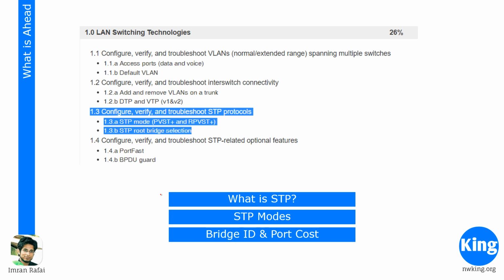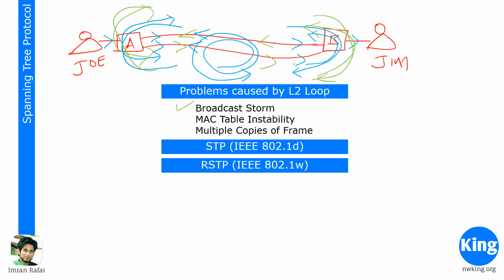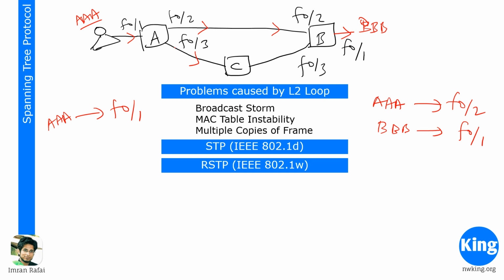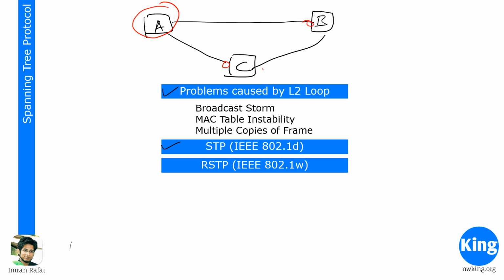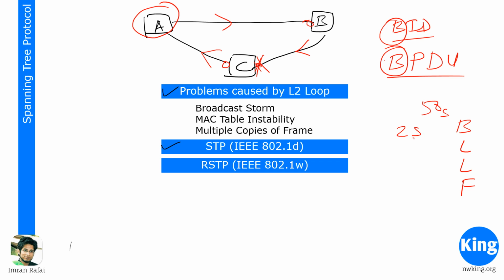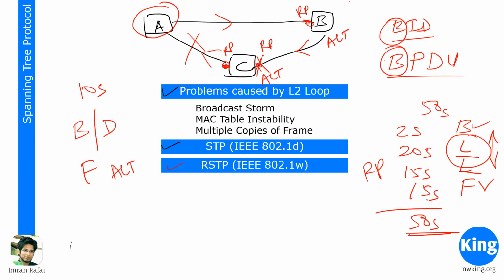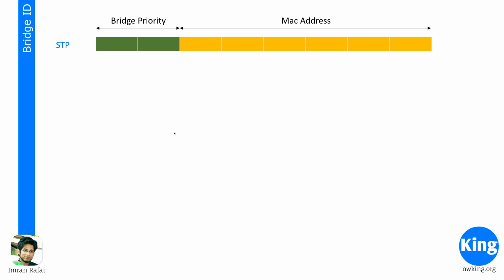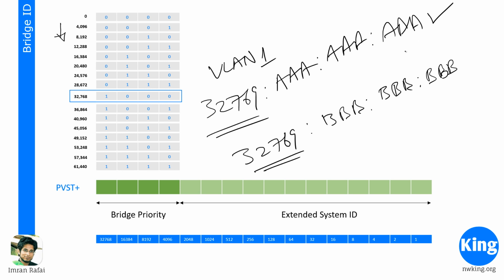200-301 CCNA v3.0 | Day 36: Spanning Tree Protocol (STP) | Free CCNA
Spanning Tree Protocol (STP) | FreeCCNA ImranRafai - In this video, Imran explains about Spanning Tree Protocol (STP), Rapid Spanning Tree Protocol (RSTP), Per Vlan Spanning Tree Protocol (PVSTP+), Rapid Per Vlan Spanning Tree Protocol (RPVSTP+) in detail. He starts by explaining how Layer 2 loops are formed. He then explains what are the 3 problems that are caused as a result of L2 Loops. He then goes on to explain how Spanning Tree Protocol (STP) can help prevent L2 Loops. He explains the difference between 802.1d (STP) and 802.1w (RSTP) and how they differ from Cisco's PVSTP+ and RPVSTP+.